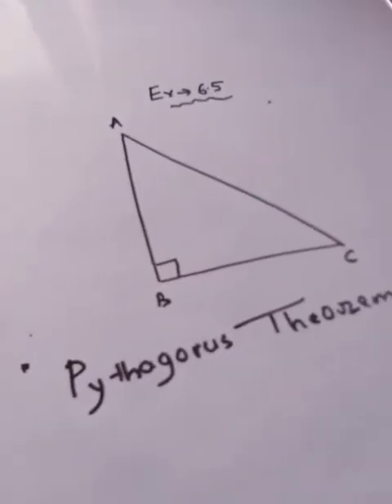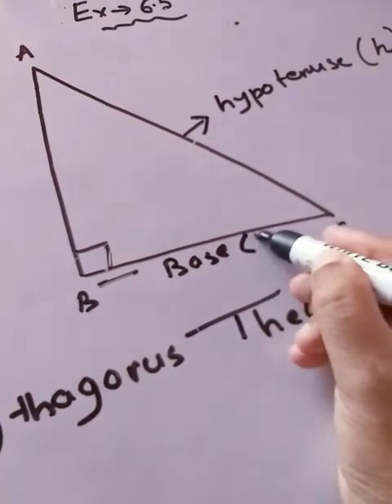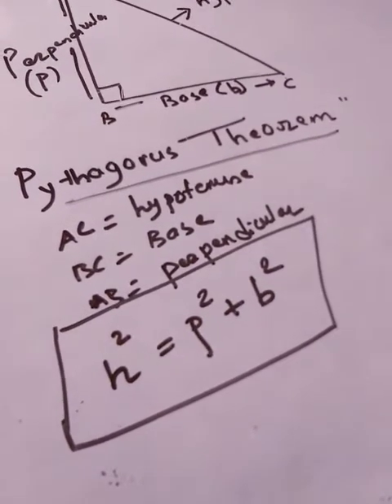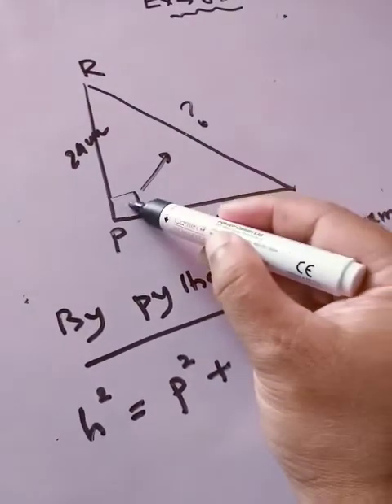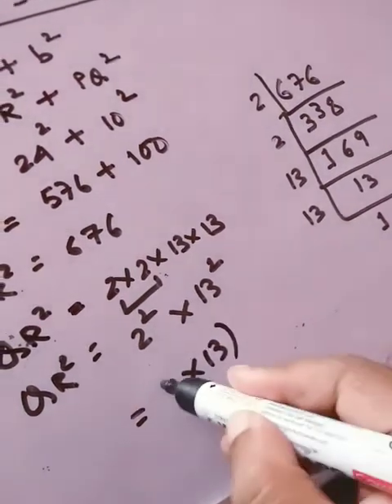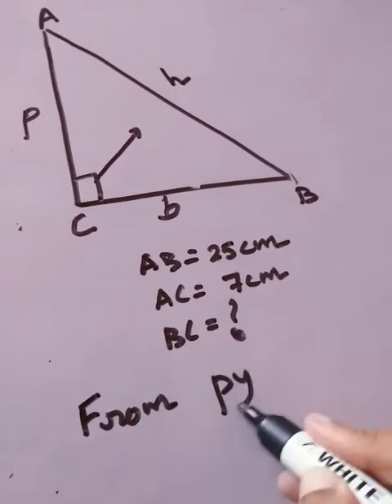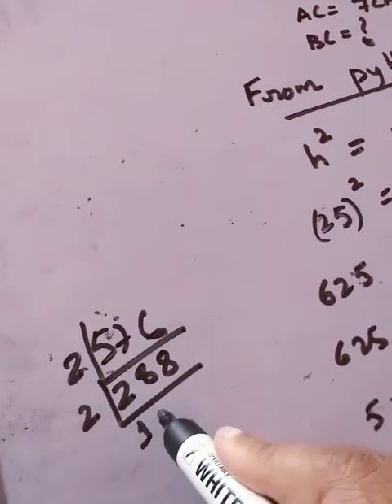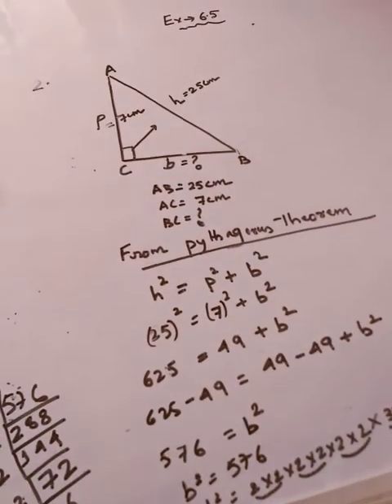Triangles and its properties